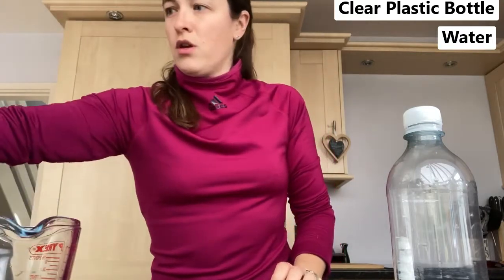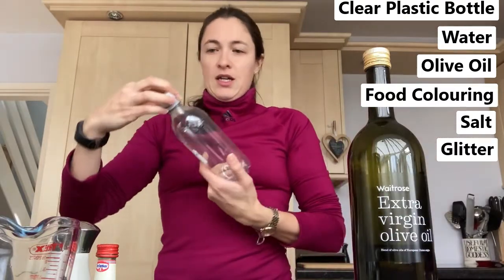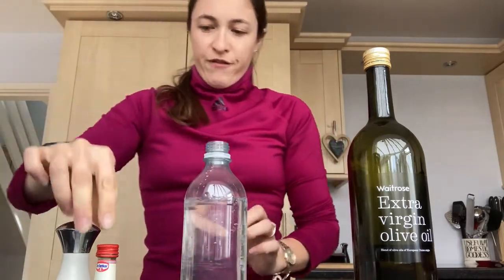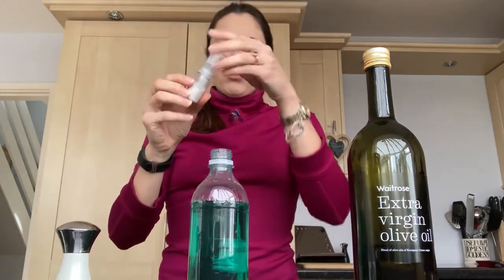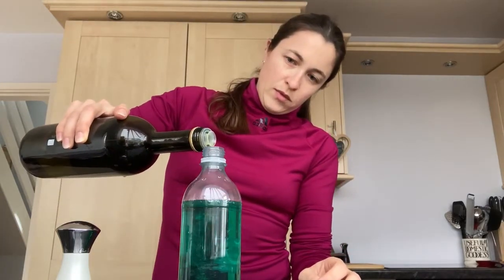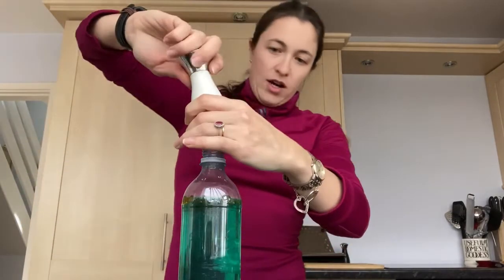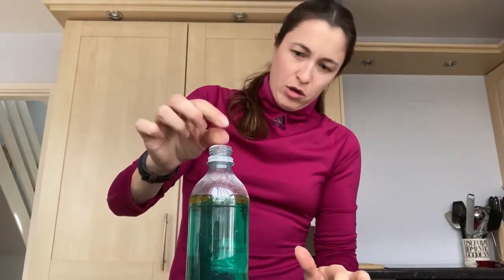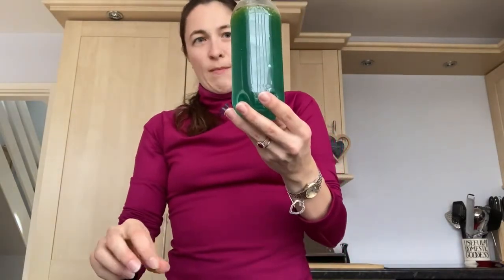Lava Lamp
For this experiment you will need:
- Food colouring
- Water
- Salt
- Oil